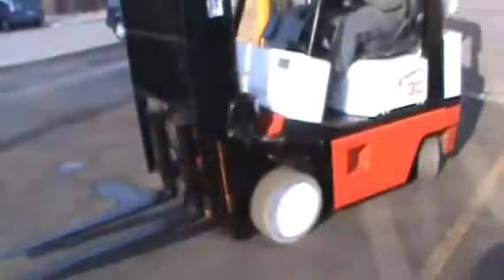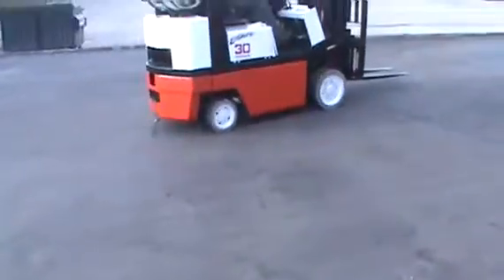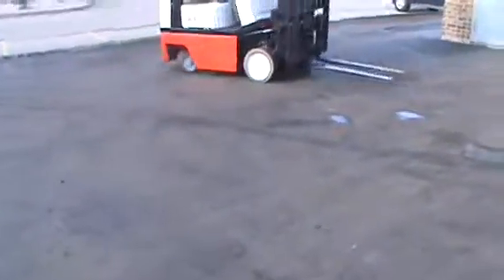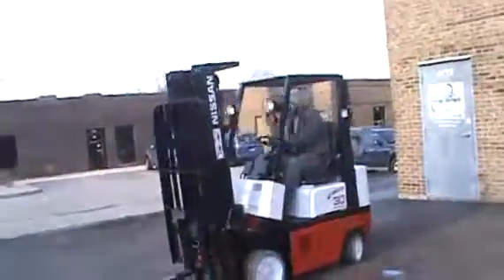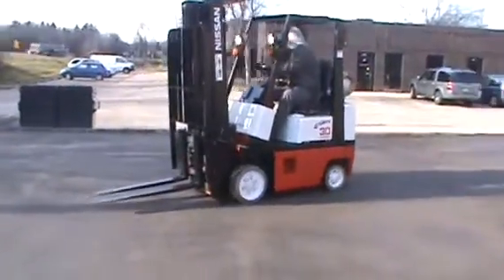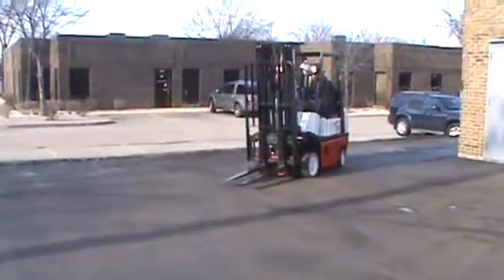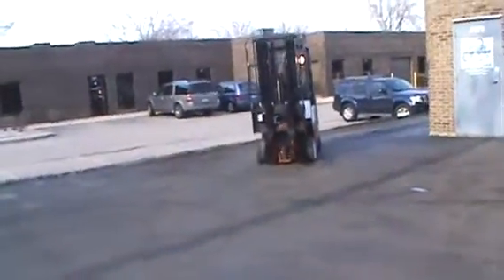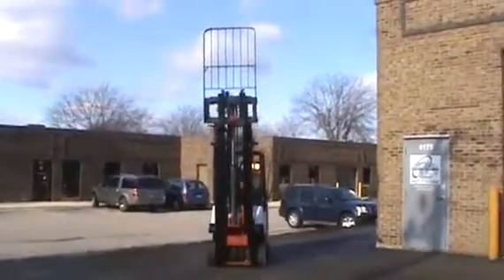1995 NISSAN KCPH01A15PV For Sale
Title: 1995 NISSAN KCPH01A15PV For Sale

Category: Mast